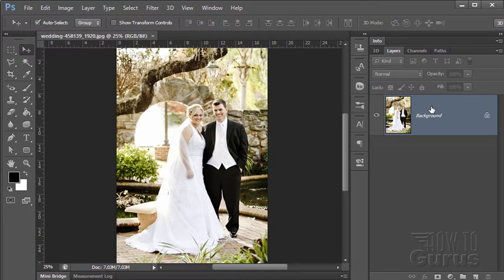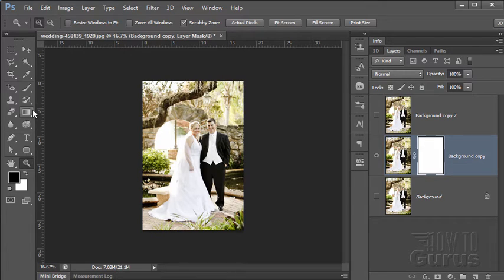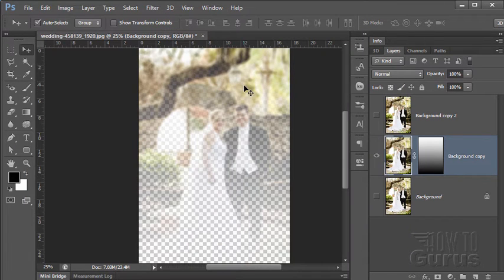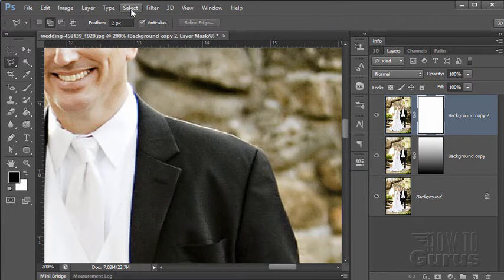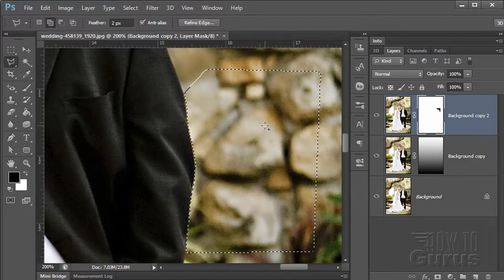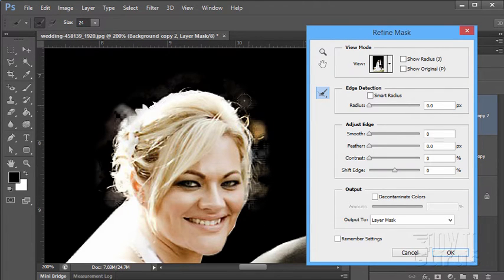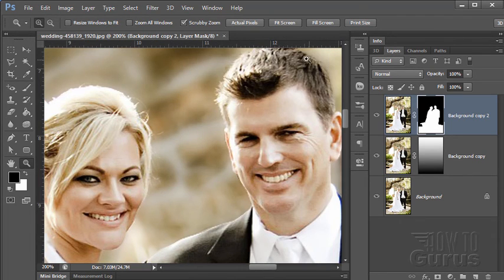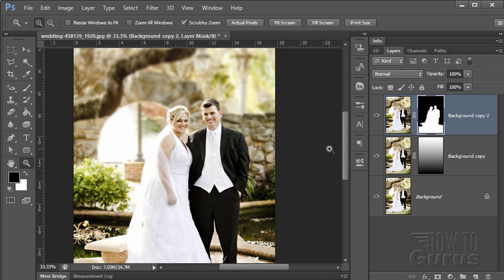How You Can Make a Blur Background Depth of Field Effect in Photoshop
Blur Background Photoshop
How to edit a depth of field soft focus effect to a Photo in Photoshop.

I show you how to edit a depth of field soft focus effect Wedding Photo in Adobe Photoshop. The image used in this project video is available free online. Here is the link if you would like to download the image for your own use.